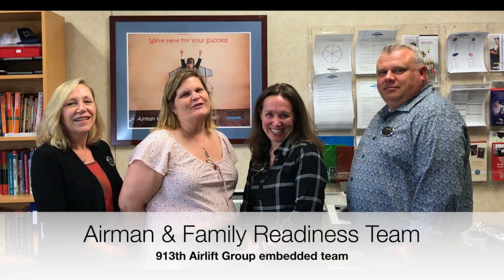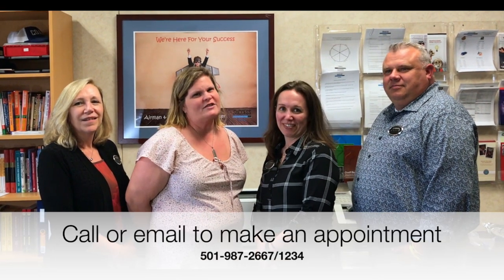913th Airlift Group Airman & Family Readiness team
Get to know your Airman & Family Readiness team here to support all 913th Airlift Group members regardless of status.